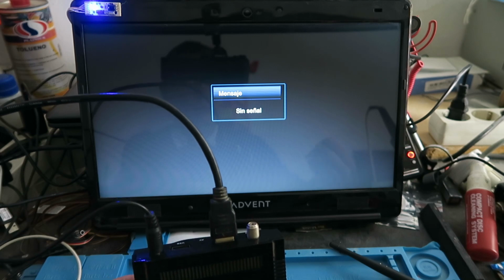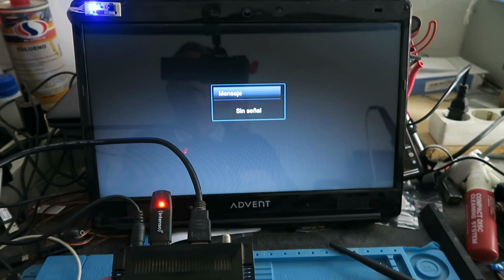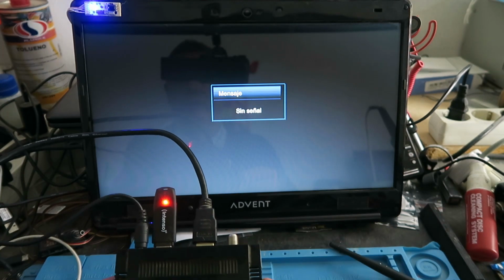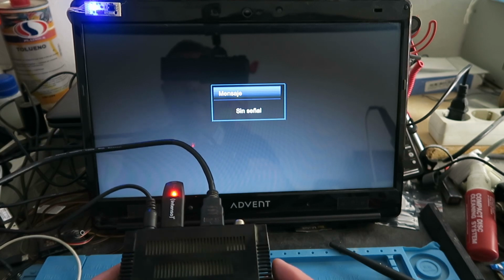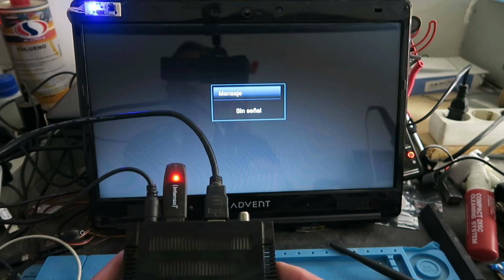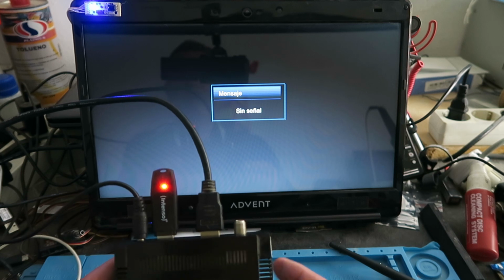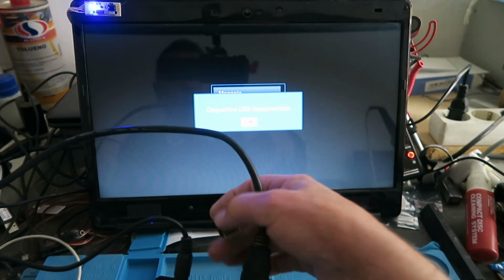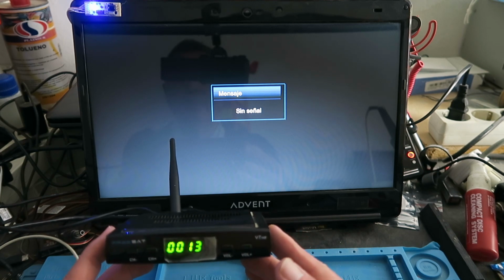FreeSat V7 HD USB Port Replacement Repair Fix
This Freesat V7 box was brought to me as the USB port had been damaged. I show how to repair it using only a part from my scrap pile.